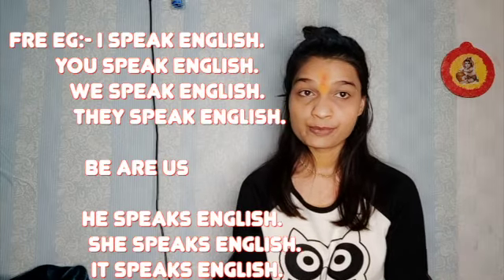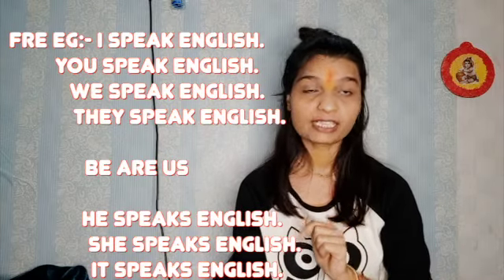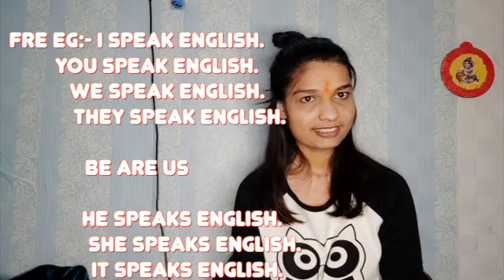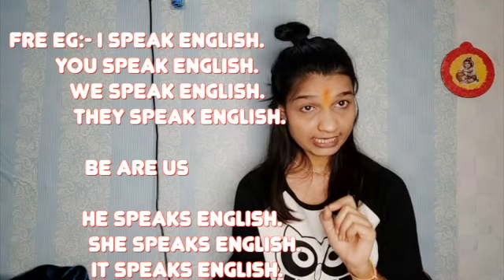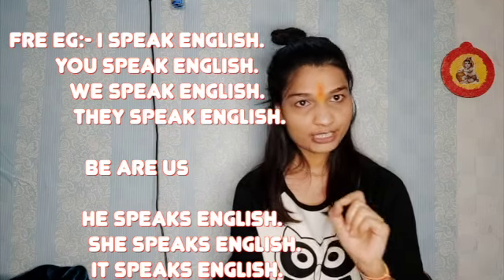||The Secret Power of the Present Simple Tense Unlocking Fluency and Confidence in English!||Ankita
This seemingly simple verb tense is actually a powerhouse of possibilities, capable of expressing actions, habits, routines, and even universal truths.

In this channel, we will take you on a journey through the intricacies of the present simple tense, from its basic forms to its more advanced uses. We will provide you with clear explanations and engaging examples, making even the most complex concepts easy to understand.

But that's not all - we will also surprise you with some unexpected uses of the present In this channel, we will take you on a journey through the intricacies of the present simple tense, from its basic forms to its more advanced uses. We will provide you with clear explanations and engaging examples, making even the most complex concepts easy to understand.

But that's not all - we will also surprise you with some unexpected uses of the present simple tense that you may not have even considered before! Did you know that it can be used to describe future events or even past habits? Or that it can convey a sense of immediacy and urgency in storytelling?

Whether you're a language learner or just a lover of language, our channel is the perfect place for you to deepen your understanding of the present simple tense and expand your linguistic horizons. So come join us and discover the wonders of this versatile verb tense!

Hello, guys so in this video we will learn present simple tense. So let me tell you being a beginner. It is very important to have a knowledge regarding grammar so grammar is  very important thing to all you know you in order to speak and start Learning  English.  So first of all we will  understand what the tenses so we will begin from simple present tense so you would have to be in this video till the end and you will understand about present tense. @ankitapandey9